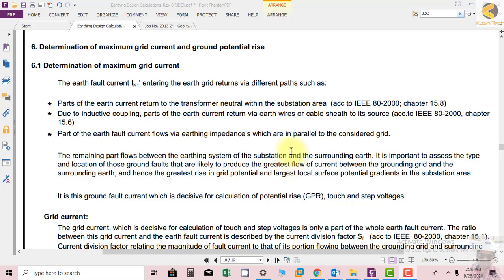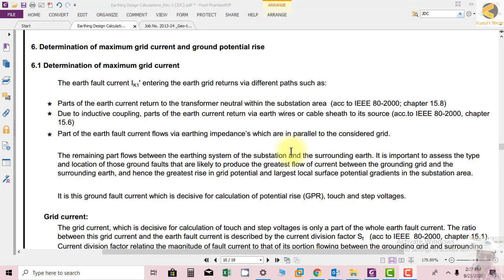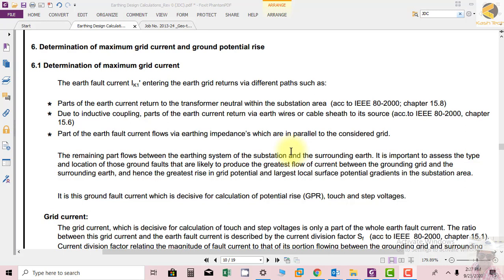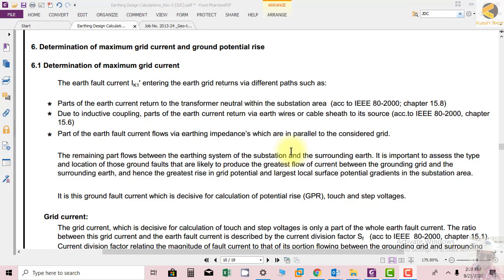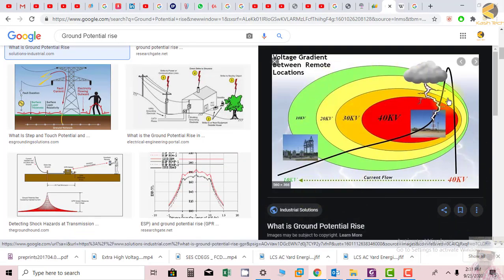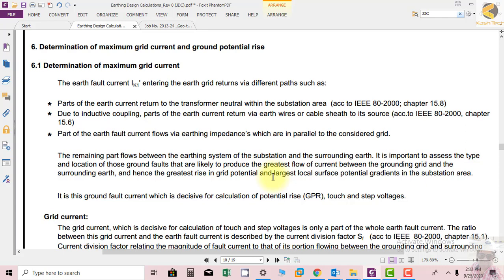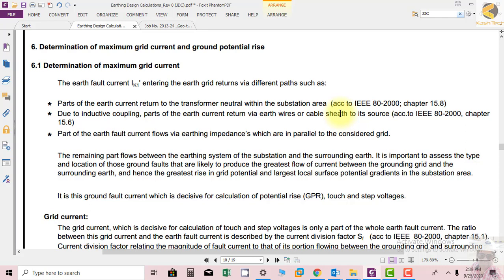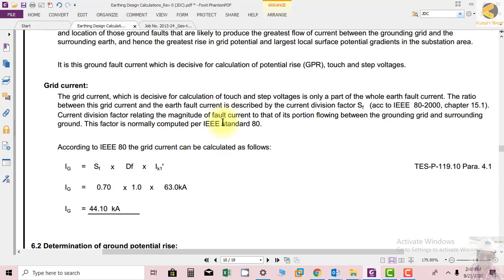8 Calculatio of Ground Grid Current Part 1